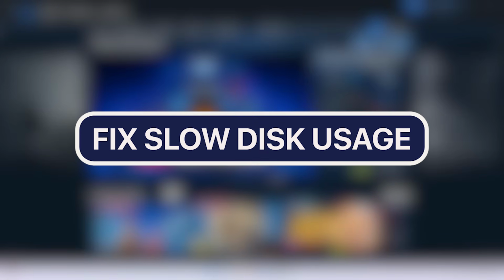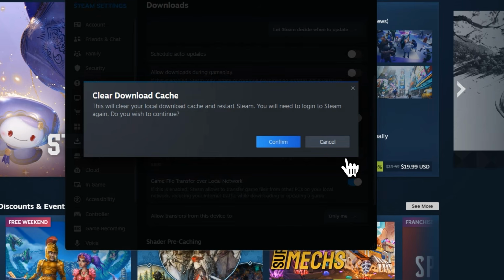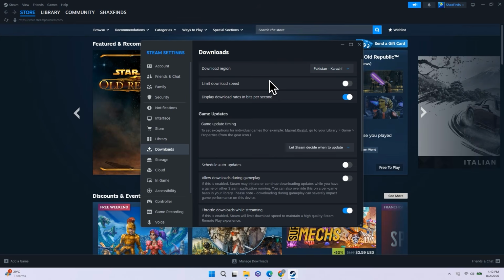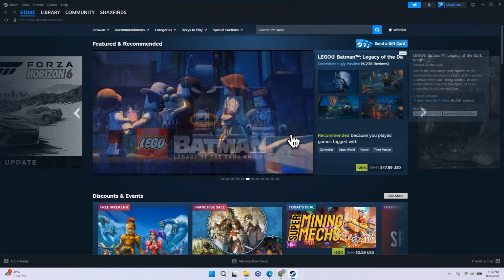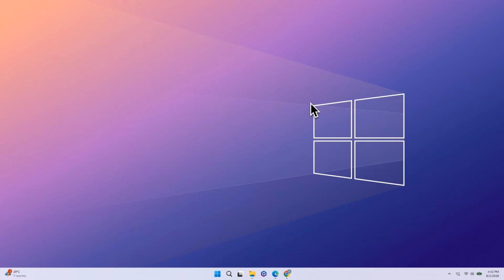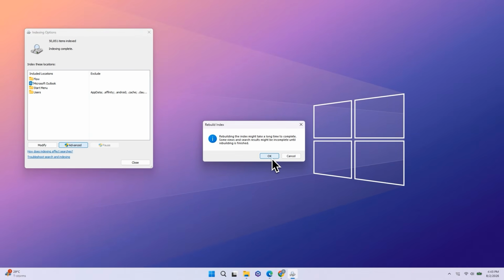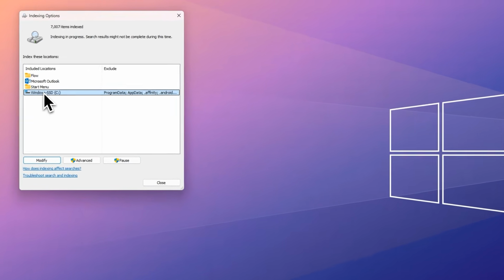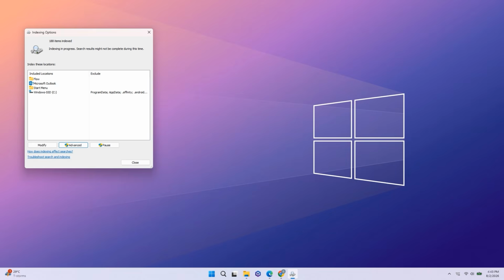How to Fix Steam Slow Disk Usage - 2026 Updated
If Steam is showing slow disk usage or downloads are much slower than expected, this video will show you the best methods to fix the issue. Learn how to troubleshoot disk bottlenecks, optimize Steam download settings, and improve game download and installation speeds.